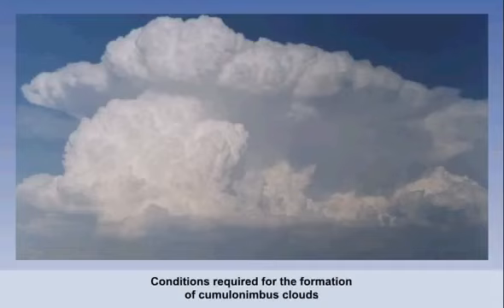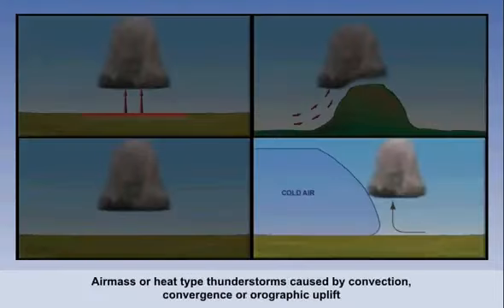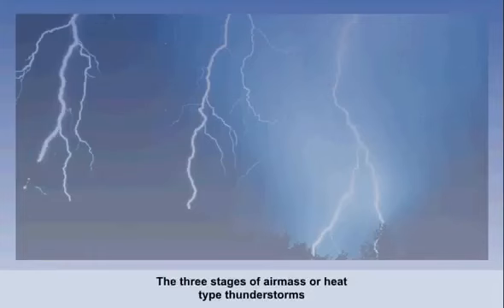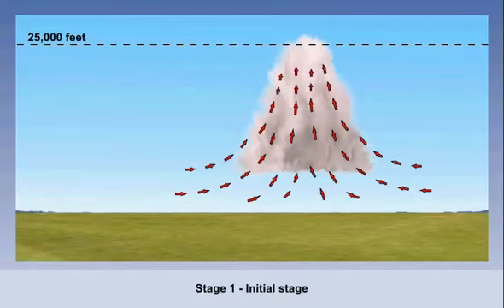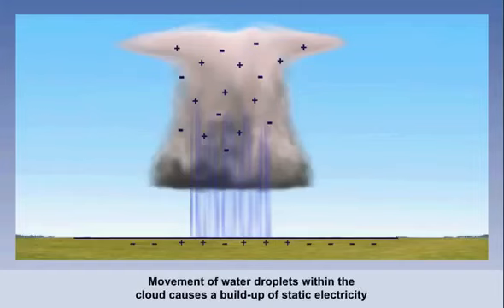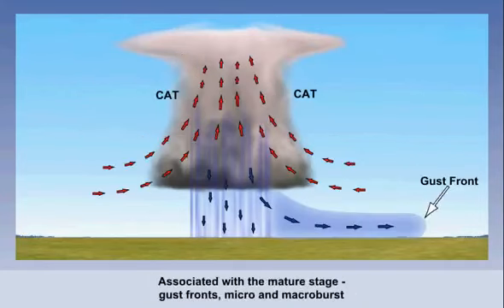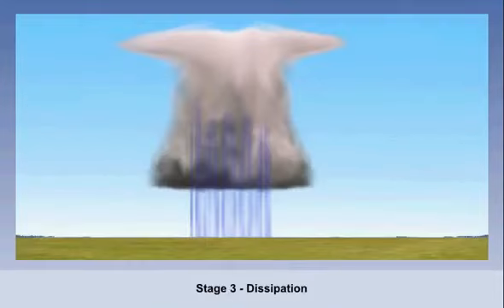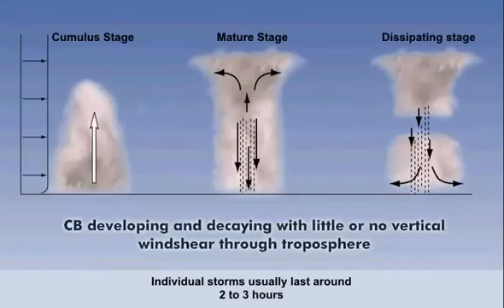Thunderstorms | Chapter 13 | Part 1 | Meteorology | CPL | ATPL | Pilot State